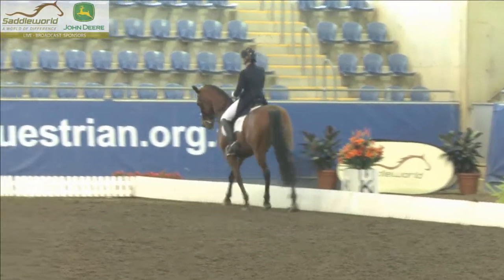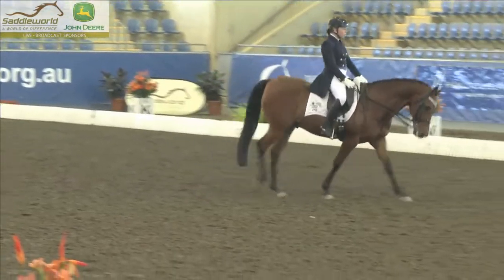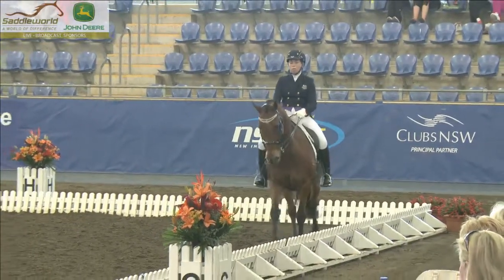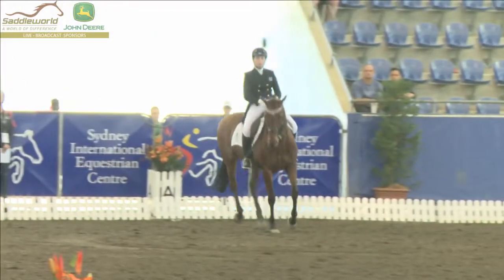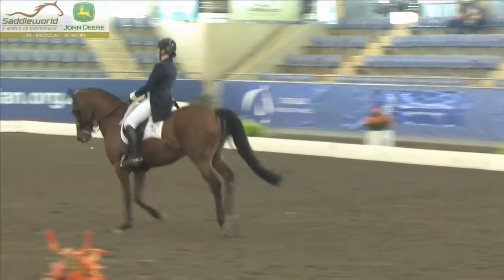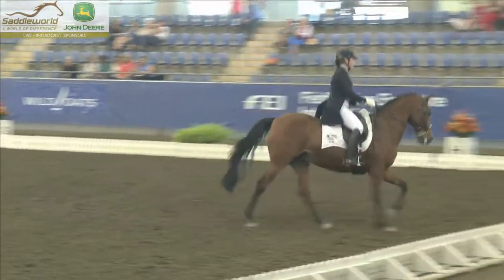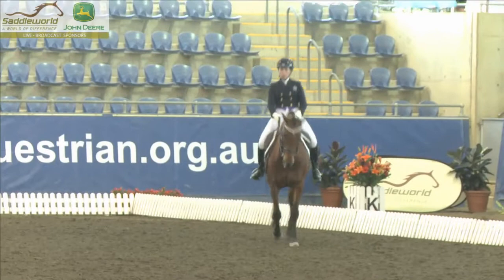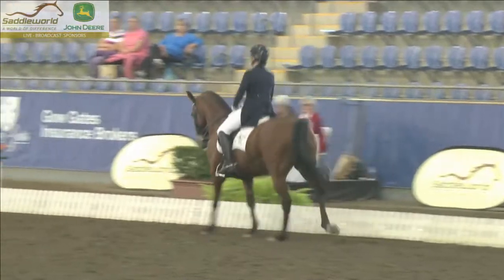Eliza Cullen & Hilltop Rhahmon (QLD) - YR Freestyle - 2013 AUS Dressage Championships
Eliza Cullen and Hilltop Rhahmon from Queensland in the Pryde's Easifeeds FEI Young Rider Individual Freestyle Competition at the 2013 Saddleworld Dressage Championships.

Filmed by Equestrian Life for EQ Life Live TV
Keep up to date with our live stream events by visiting